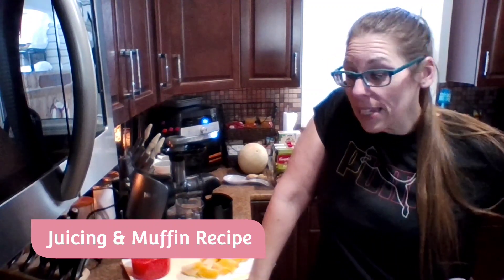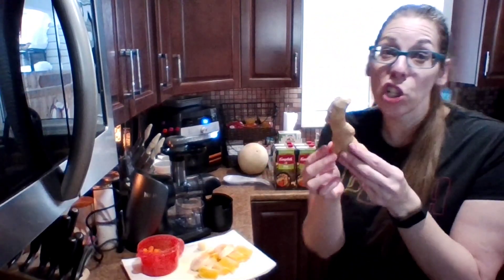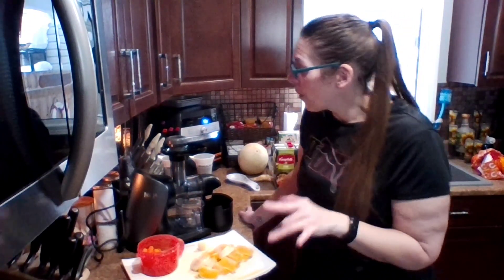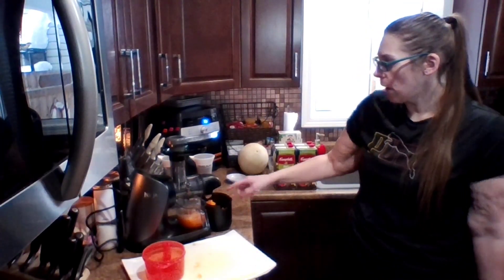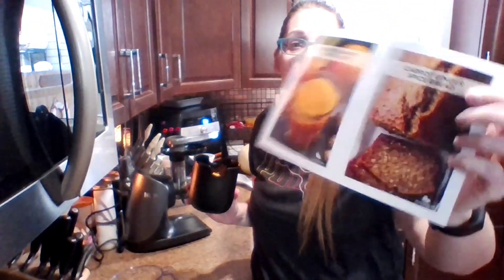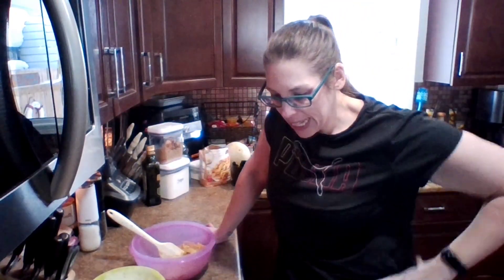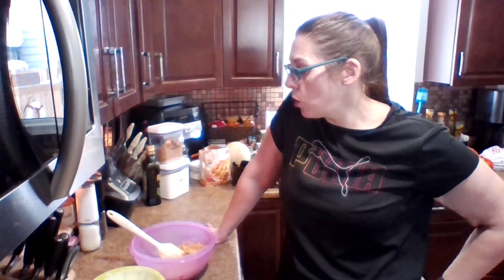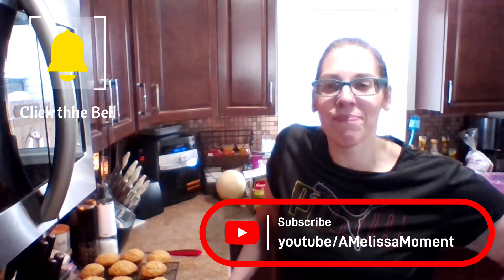Wellness Wednesday - Juice & Muffin Recipe - A Melissa Moment Episode #846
This amelissamoment we are back in the kitchen to use the coldpressedjuicer to make a delightful beverage, and we have a recipe for the leftover pulp as well